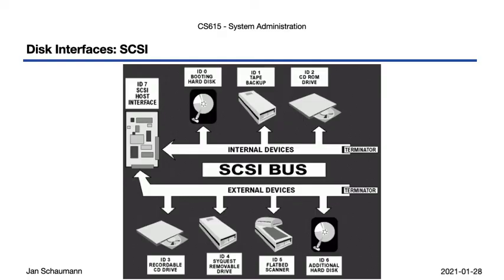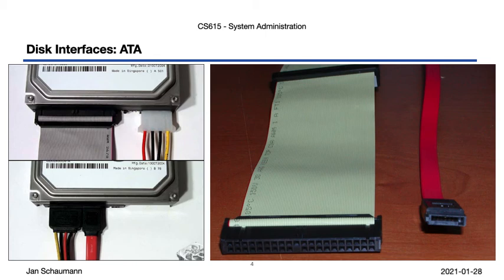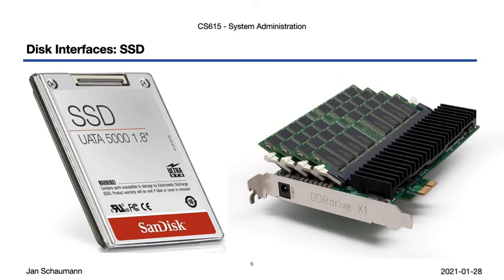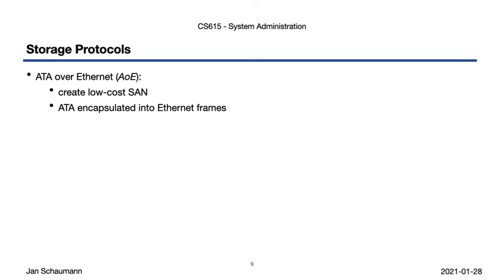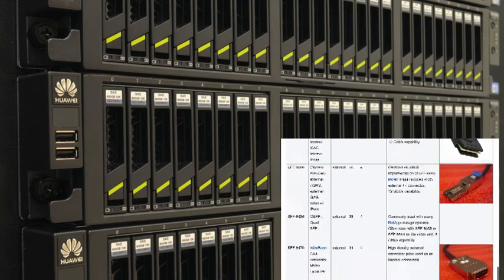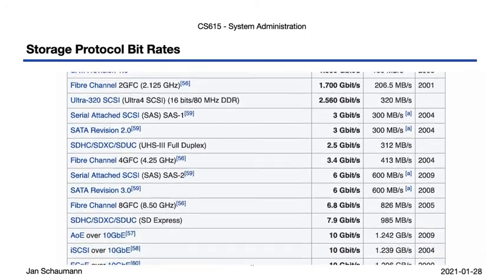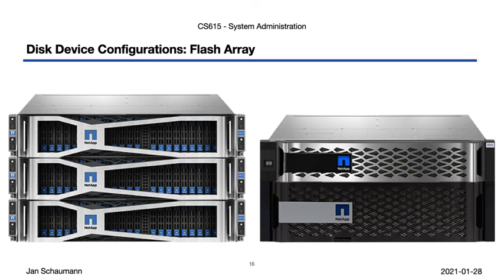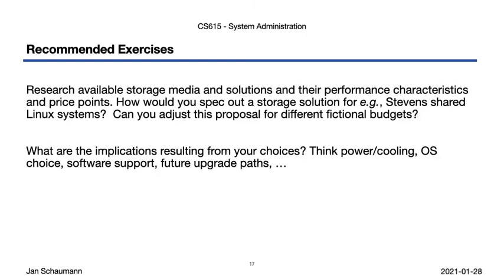CS615 System Administration, Week 02, Segment 2 - Device Interfaces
In this video, we'll talk a bit about storage devices and their interfaces, including SCSI, ATA, SSD, Fibre Channel, and hinting at storage configurations like JBOD and RAID.

Outline:
00:00 Introduction
00:23 SCSI
01:21 ATA
02:11 IDE
02:59 SSD
03:44 Fibre Channel
04:42 Storage Protocols
05:34 SAS
06:08 Storage Protocol Bit Rates
06:52 Capacity
09:40 Exercises